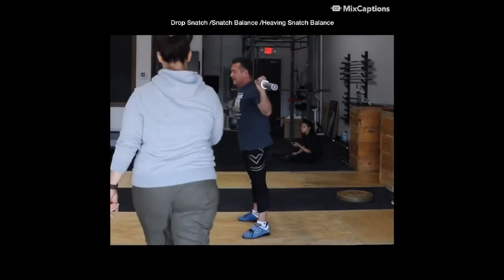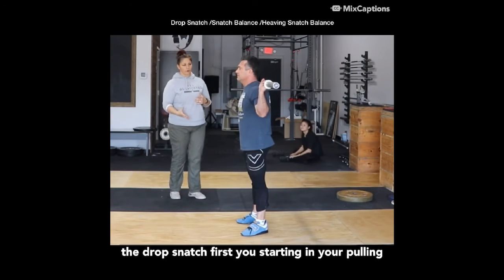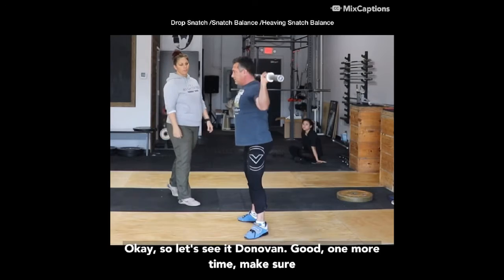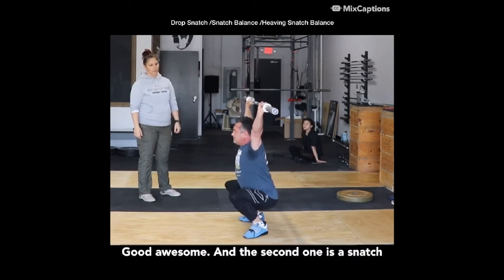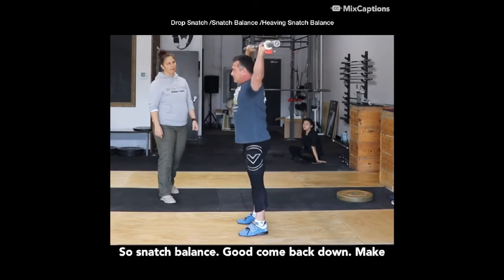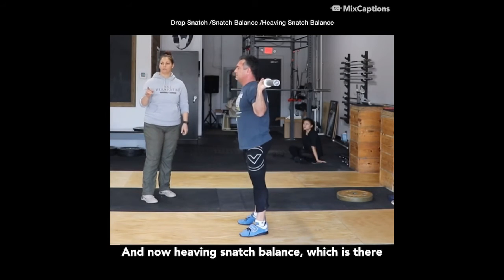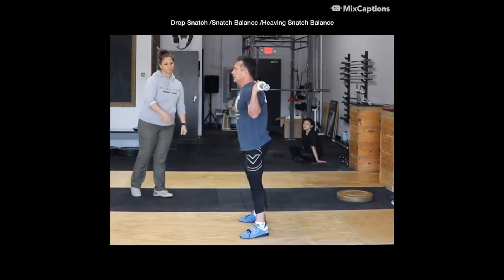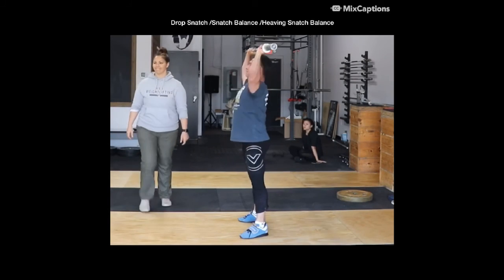Drop Snatch/Snatch Balance/Heaving Snatch Balance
We wanted to quickly explain the difference between this 3 supplemental exercises for Snatch. All 3 of these exercises have important role improving Snatch receiving position. More on that later on :)

Drop Snatch:⁣
✅ Bar behind the neck with Snatch Grip⁣
✅ Elbows directly under the bar⁣
✅ Feet places at Pulling stance ⁣
✅ Tight your core⁣
✅ There is no DIP to gain momentum ⁣
✅ Push actively against the bar as you are dropping into Over Head bottom Position / shifting your to Snatch Receiving position.⁣

Snatch Balance

✅ Tight your core⁣
✅ Dip straight down like you would dip for jerk , maintaining full balance on your feet.
✅ Push actively against the bar as you are dropping into Over Head Squat bottom Position / shifting your feet to Snatch Receiving position.⁣

Heaving Snatch Balance :

✅ Feet places at Snatch RECEIVING stance ⁣
✅ Tight your core⁣
✅ Push actively against the bar as you are dropping into Over Head Squat bottom Position. There is no feet movement.